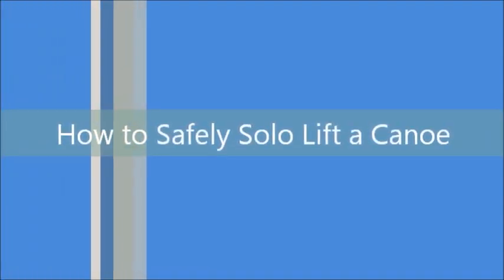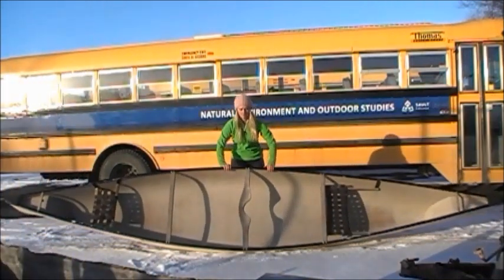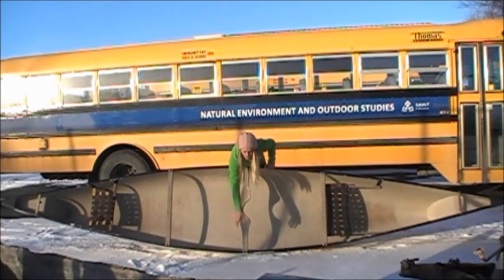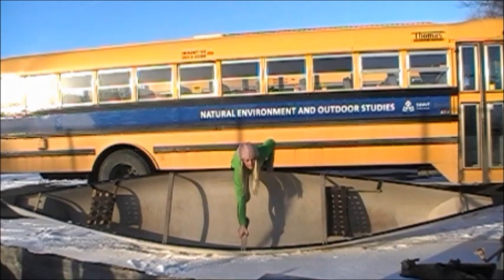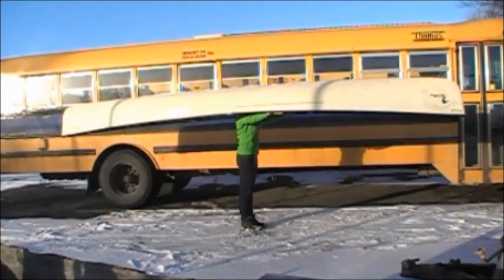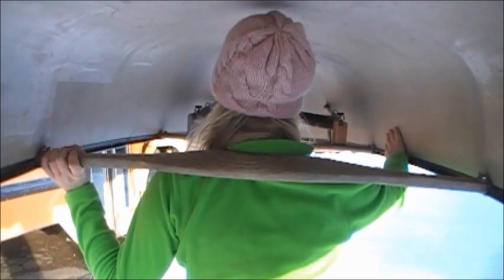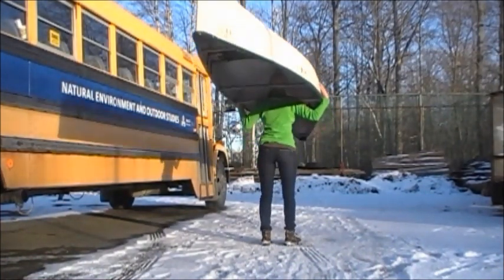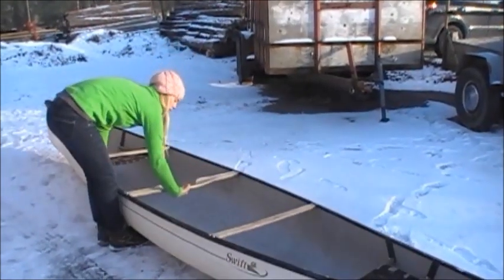Jessica Merrikin Solo Lift Canoe